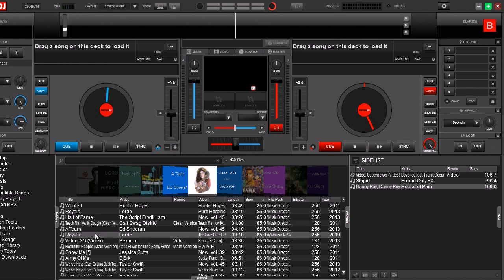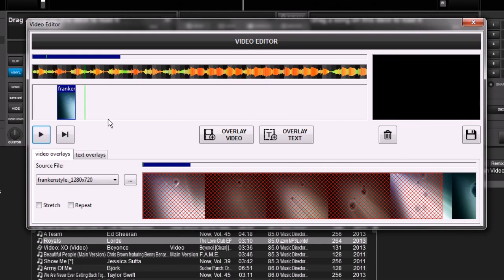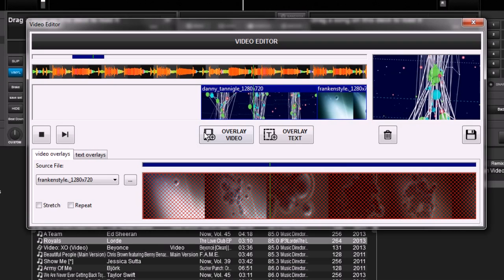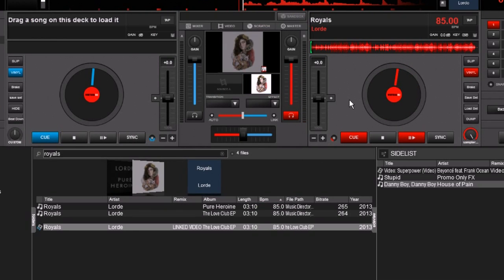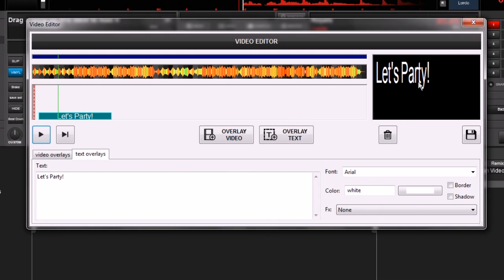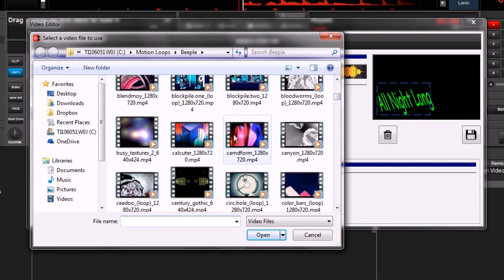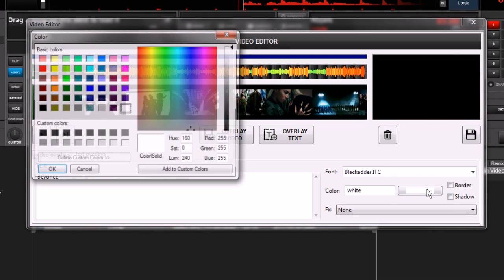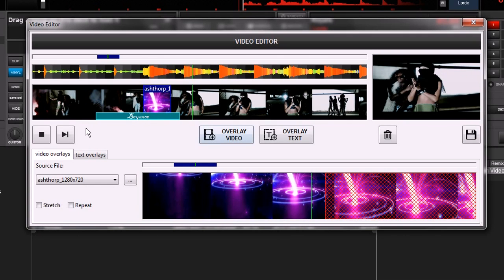Virtual DJ 8: Video Editor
How to overlay videos and text onto your MP3's and existing videos.